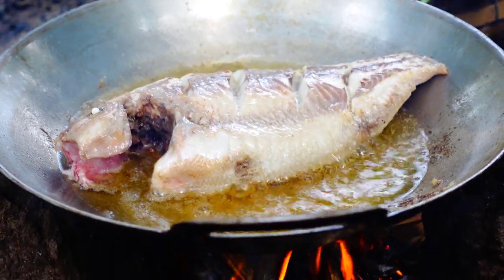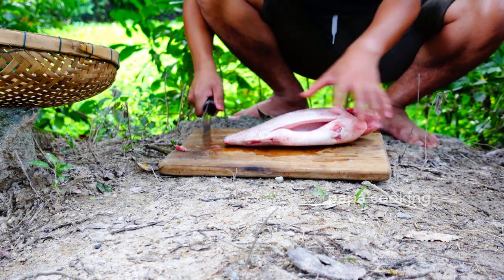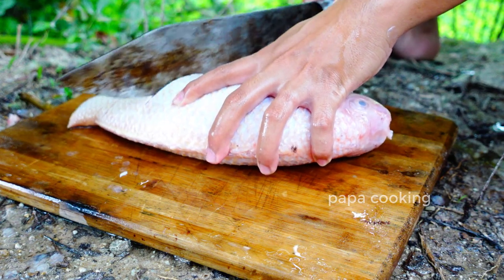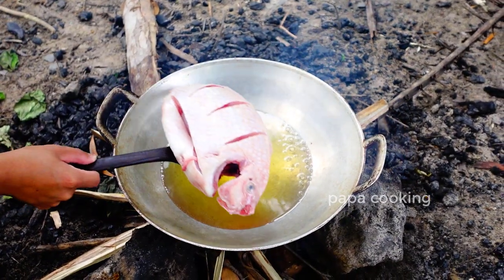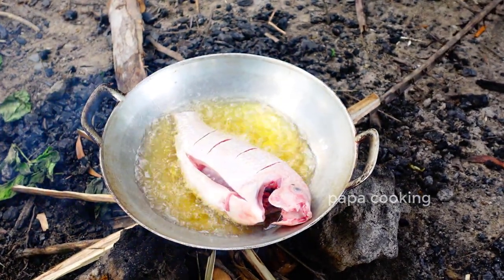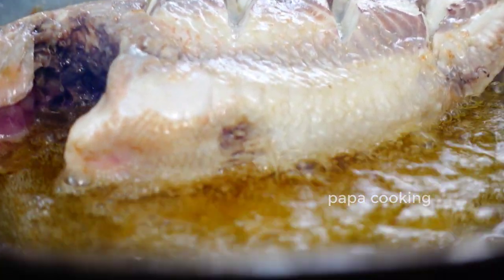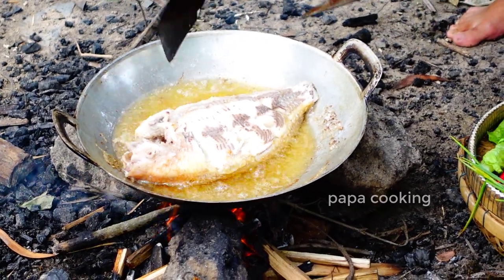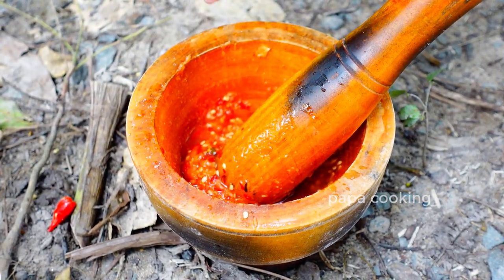WOW!!! Catching Red Giant Fish to Cook for Lunch | papa cooking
Let's enjoy my food guys!

I always love love love you guys.😍